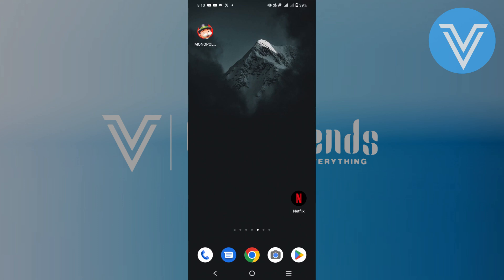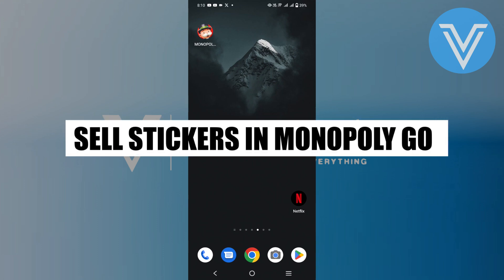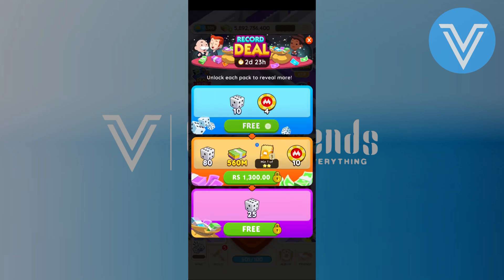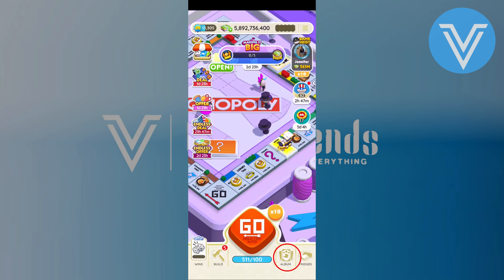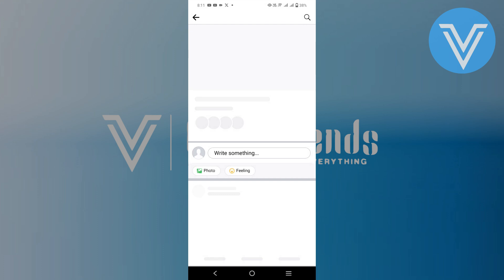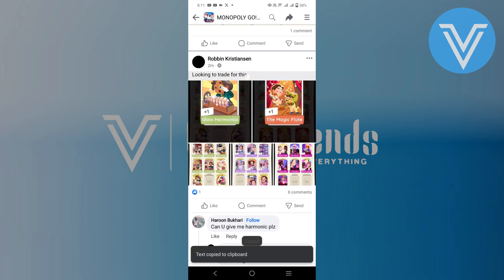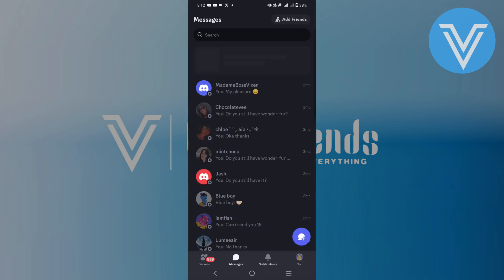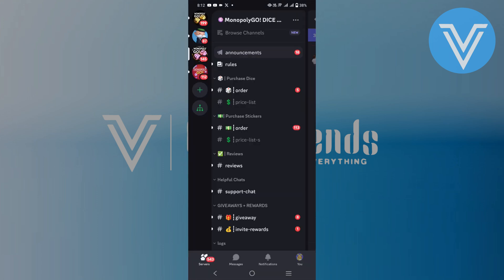HOW TO SELL STICKERS IN MONOPOLY GO (2024)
In this tutorial, we'll guide you through the process of "how to sell stickers in monopoly go". We've broken it down into easy-to-follow steps to ensure you get the most out of it. this video is packed with valuable insights you won't want to miss. 🚀.  Make sure to watch until the end for all the key insights.